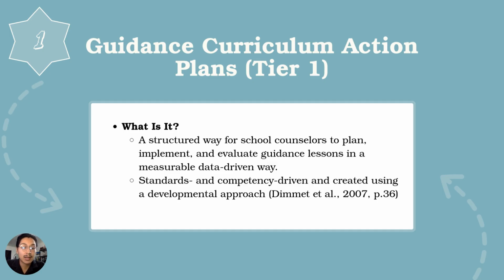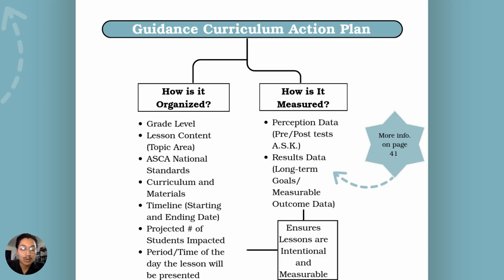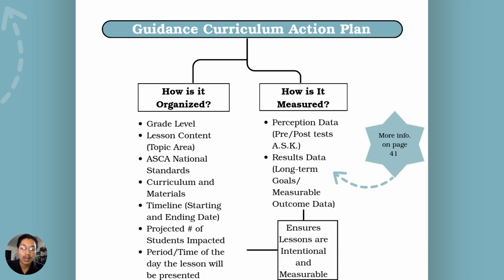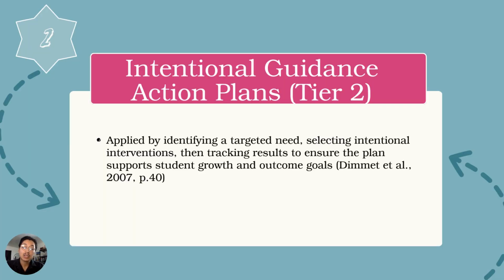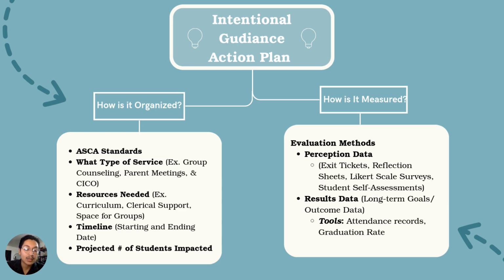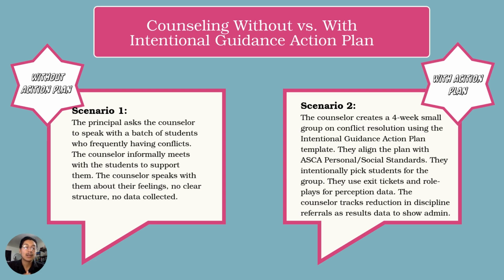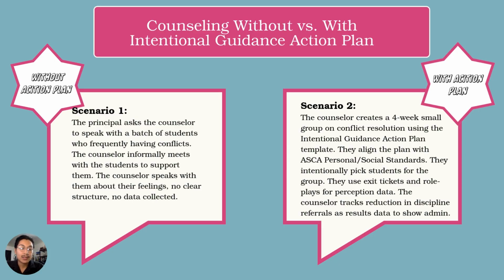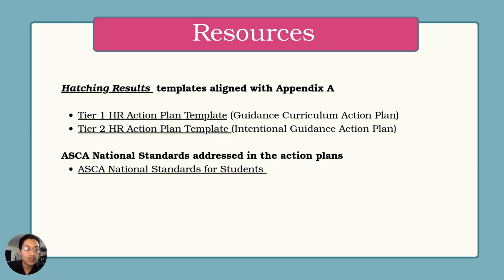Appendix A Evidence-Based School Counseling